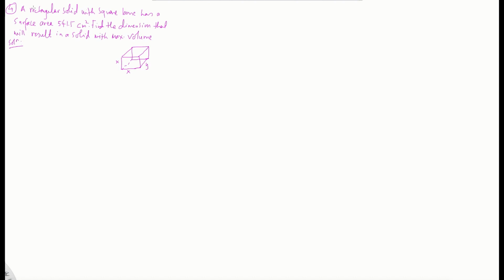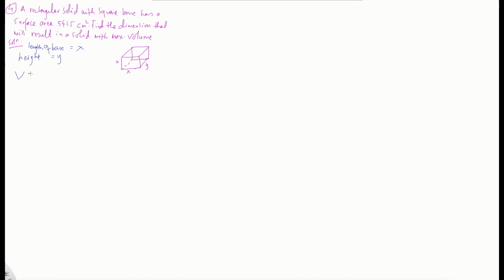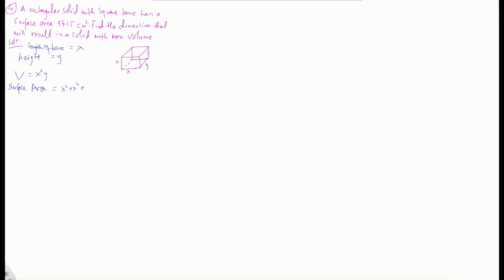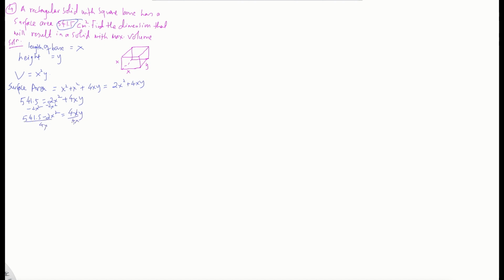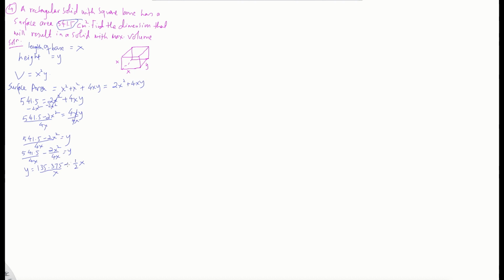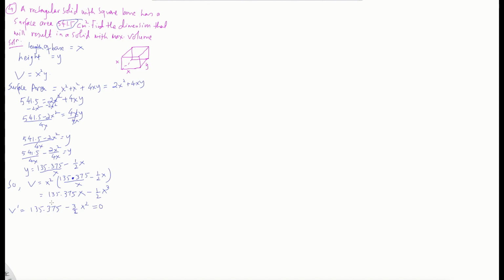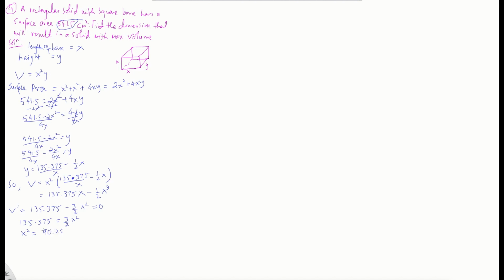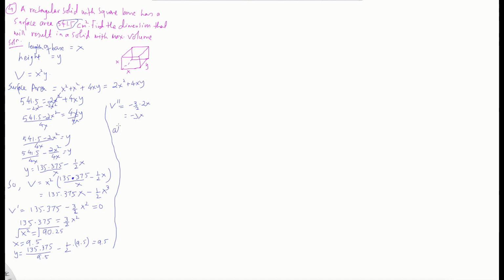V81 optimization 3